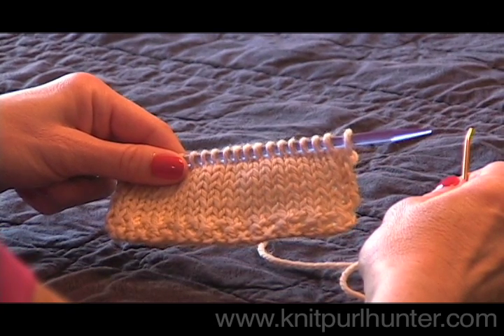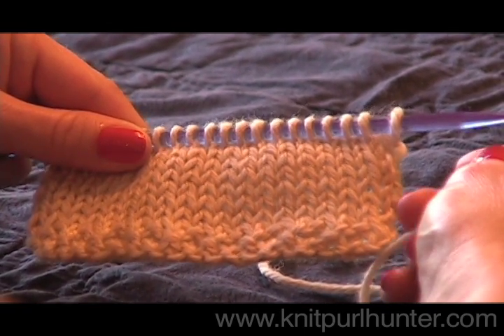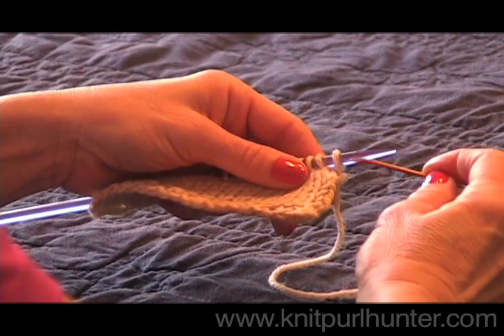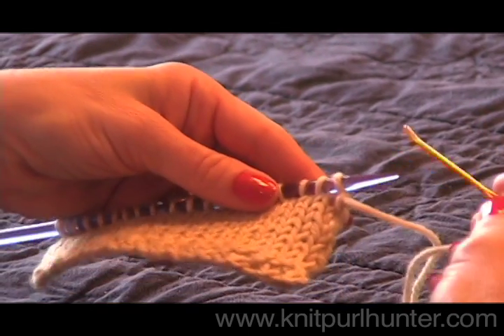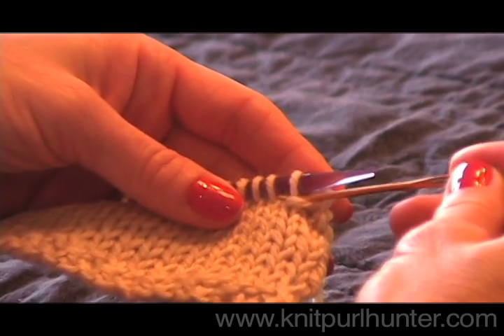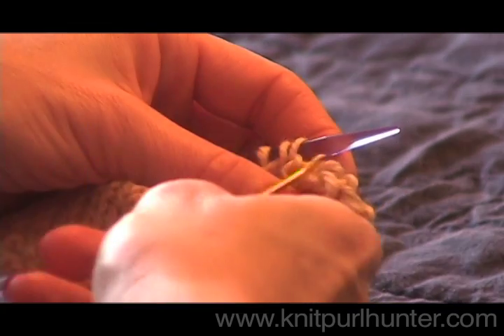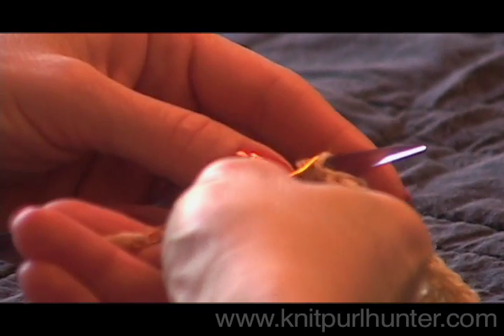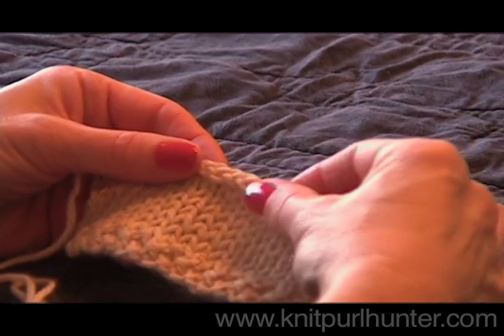Sewn Bind Off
An elastic, loose knitting bind off that is perfect for toe up socks.  It can also be used for neck edges and lace knitting.